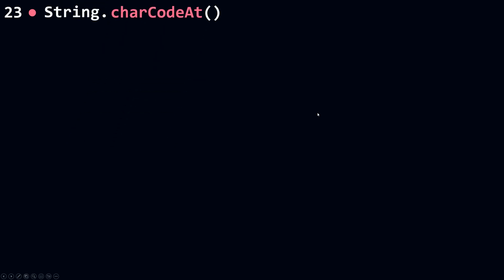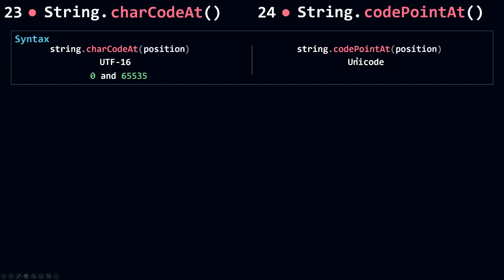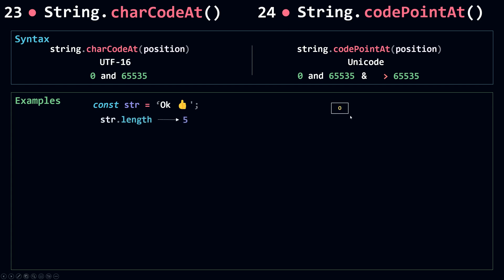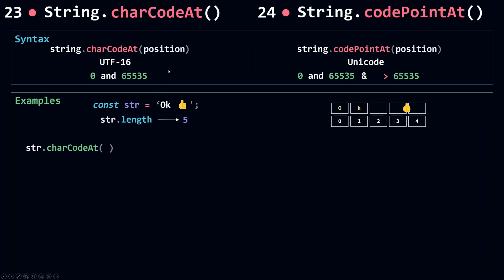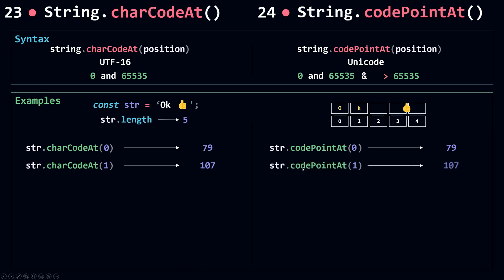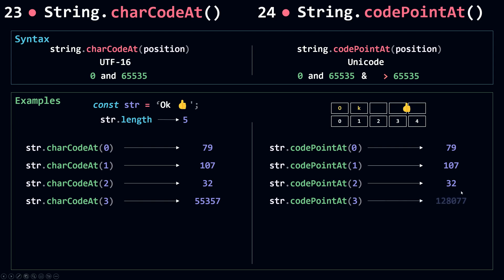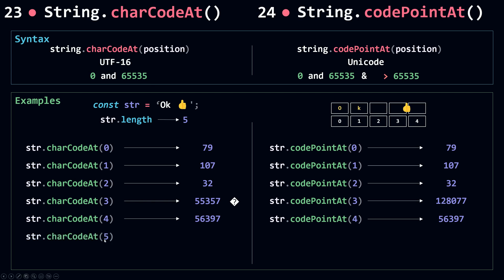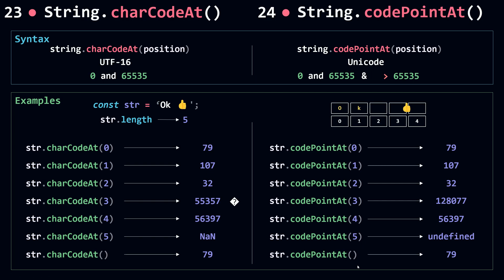charCodeAt and codePointAt methods | String Object In JavaScript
In today's video, you're going to learn about the charCodeAt, and codePointAt methods.

The charCodeAt() method returns an integer between 0 and 65535 representing the UTF-16 code unit at the given index.

The codePointAt() method returns a non-negative integer that is the Unicode code point value at the given position. Note that this function does not give the nth code point in a string, but the code point starting at the specified string index.

🟢🟠 The string.charCodeAt().
      🔷 Syntax :
              charCodeAt(position)
              🔹position : An integer greater than or equal to 0 and less than the length of the string. If index is not a number, it defaults to 0.

🟢🟠 The  string.codePointAt().
      🔷 Syntax :
              codePointAt(position)
              🔹position : Position of an element in str to return the code point value from.

    The UTF-16 code unit matches the Unicode code point for code points which can be represented in a single UTF-16 code unit. If the Unicode code point cannot be represented in a single UTF-16 code unit (because its value is greater than 0xFFFF) then the code unit returned will be the first part of a surrogate pair for the code point. If you want the entire code point value, use codePointAt().